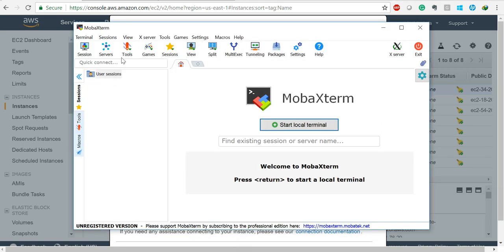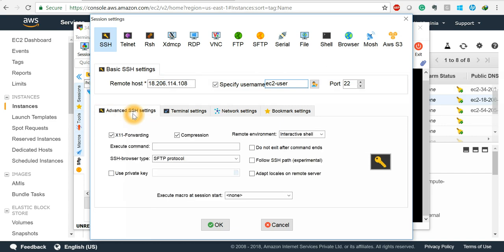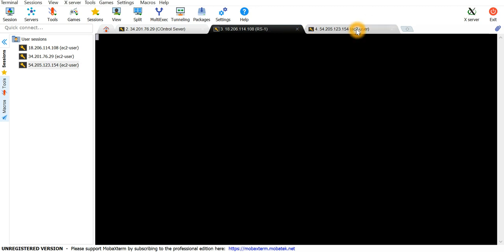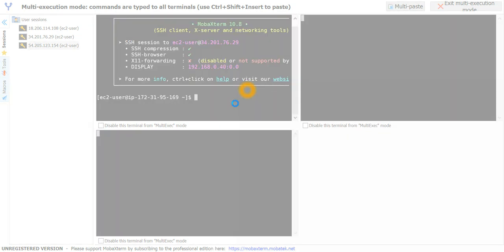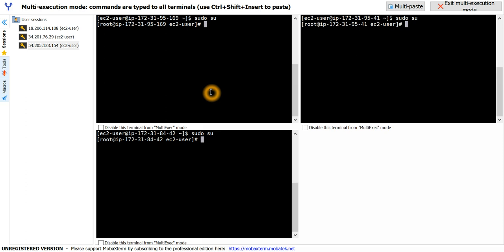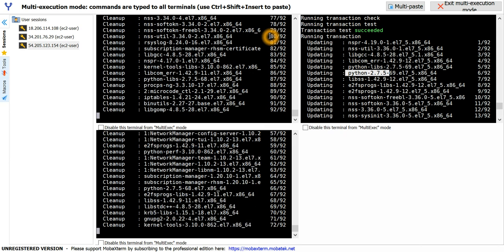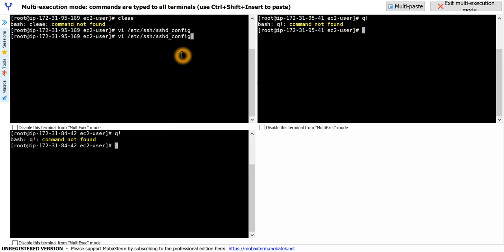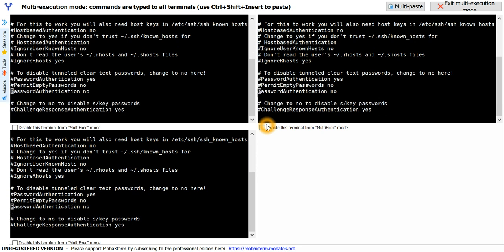How to setup ANSIBLE on AWS and Run our First Playbook | Part 2/9